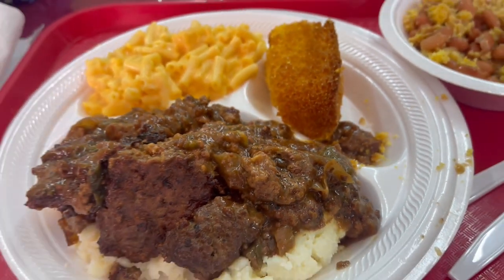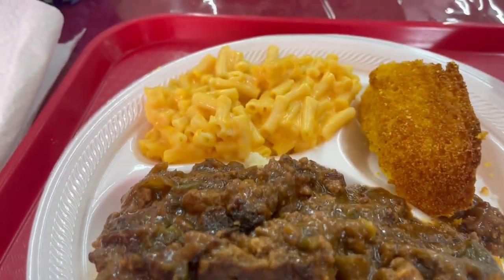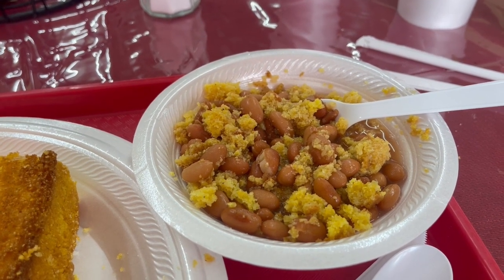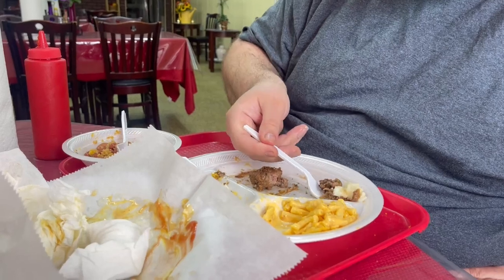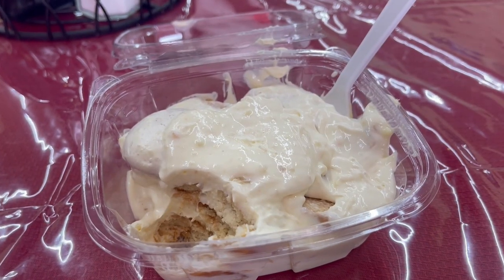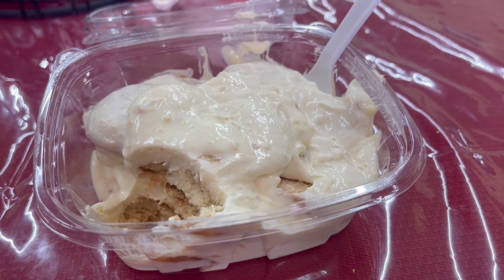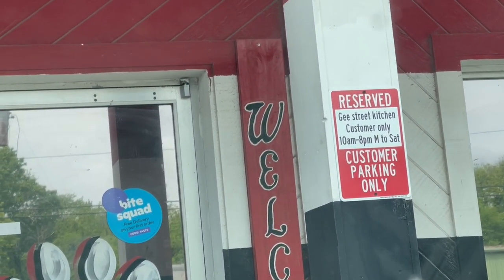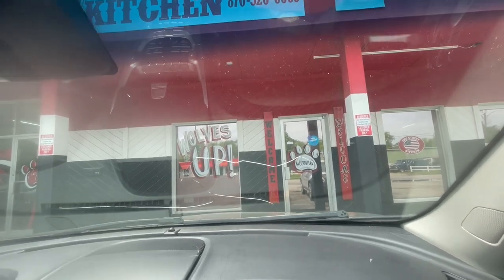Lunch at Gee Street Kitchen in Jonesboro, first time there and will be returning!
We had lunch at Gee Street Kitchen.  They offer cafeteria style plate lunches as well as made to order items like burgers, catfish, etc...  It was fantastic, and the portions were huge for the price!